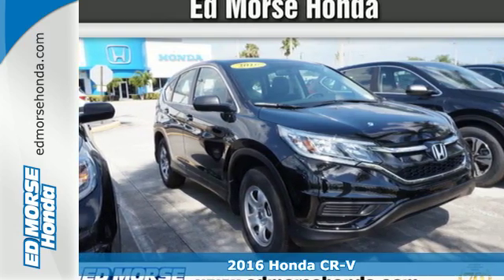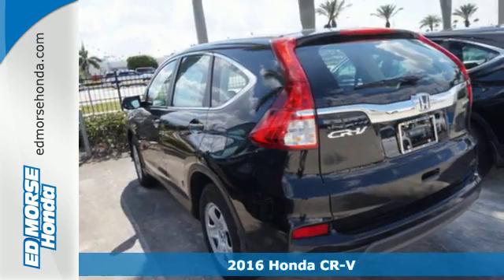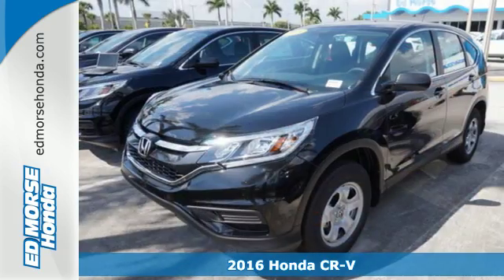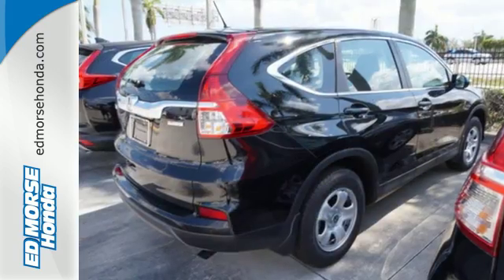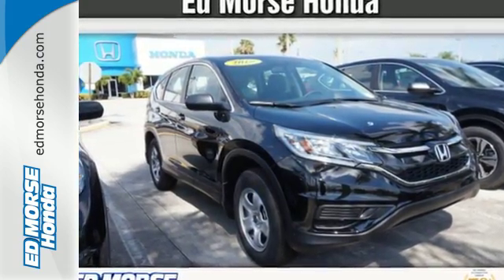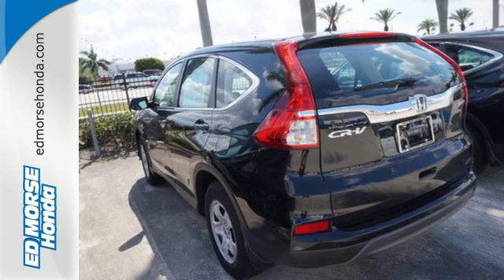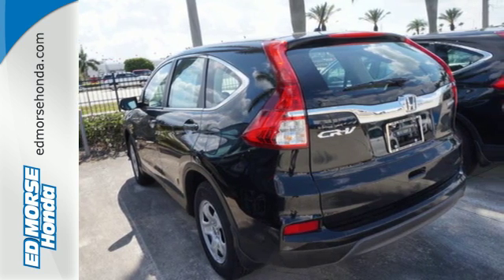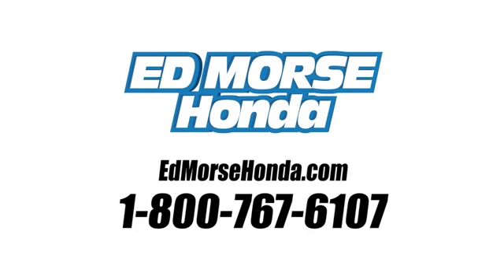New 2016 Honda CR-V West Palm Beach Juno, FL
Year: 2016
Make: Honda
Model: CR-V
Trim: LX
Engine: 2.4L I-4 16-Valve DOHC i-VTEC Engine
Transmission: Automatic
Color: BK/Black
Stock #: GH562926
VIN: 2HKRM3H30GH562926

Address:
3790 W Blue Heron Blvd